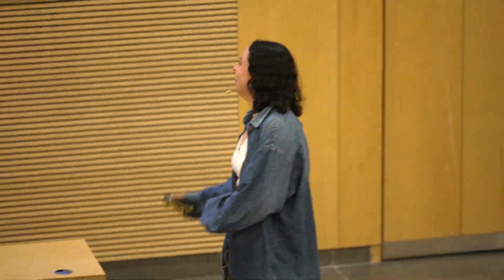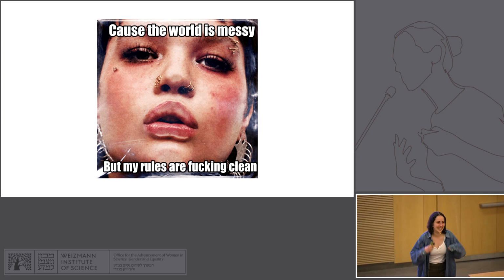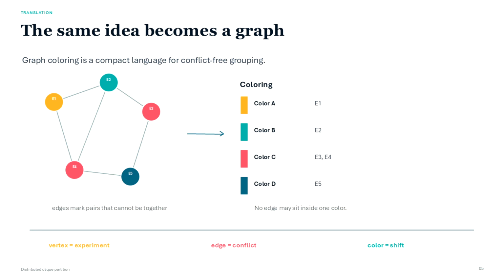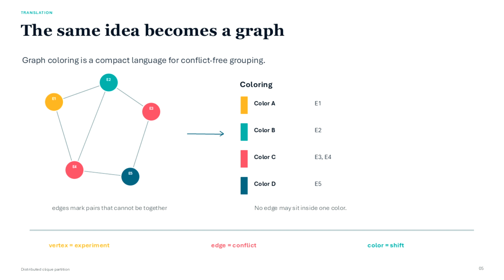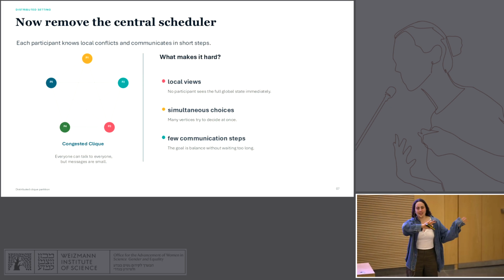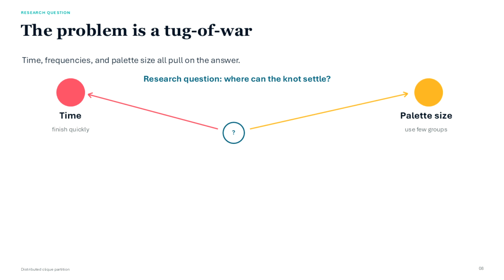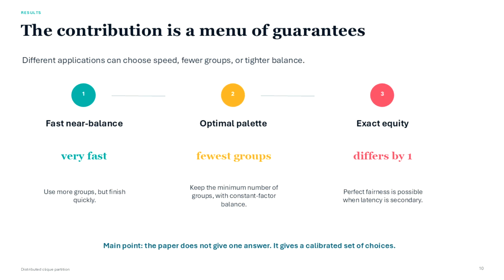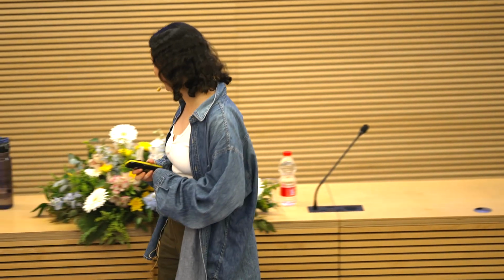Session 3: Talk 14 - Amit Nir